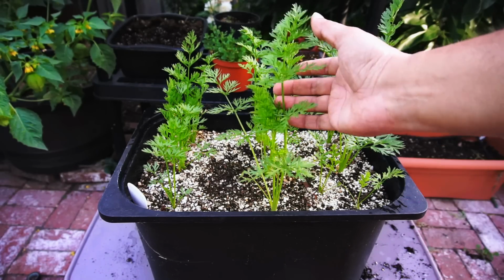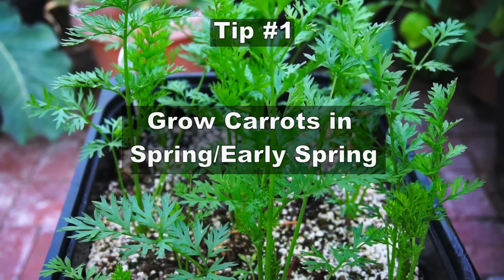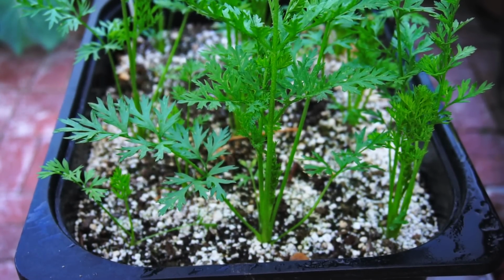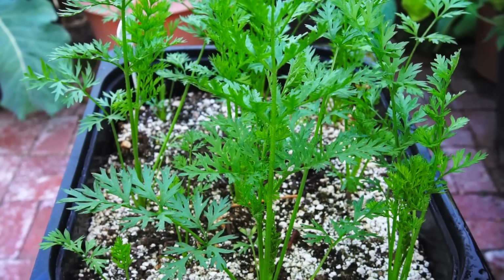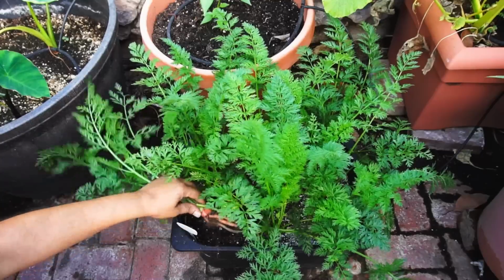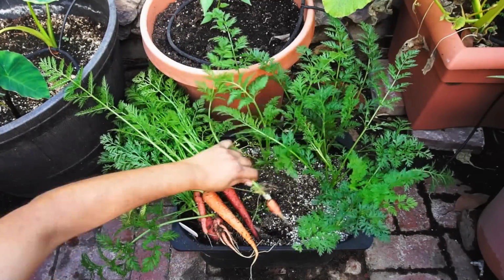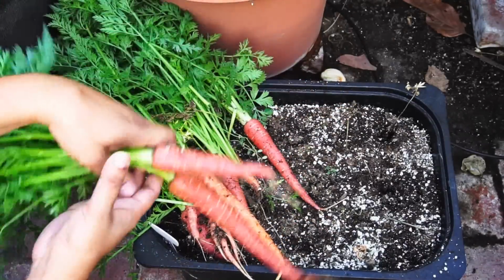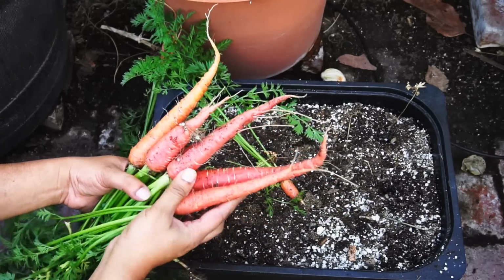The LAST Carrot Growing Tips You Will Ever Need - How To Grow Carrots in Containers!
Are you tired of buying carrots at the grocery store? Wouldn't it be great if you could grow your own carrots in containers? In this video, we'll show you how to grow atomic red carrots in containers, so you never have to buy carrots from the grocery store again!

Not only are atomic red carrots the perfect size for salads and stir-fries, but they're also incredibly easy to grow. In just a few weeks, you'll have a beautiful garden full of delicious atomic red carrots! Whether you're a beginner or a veteran gardener, this video is a must-watch!